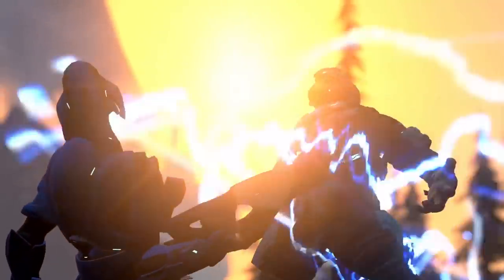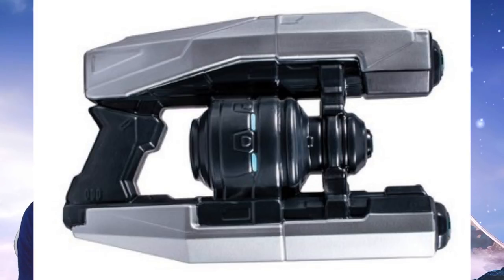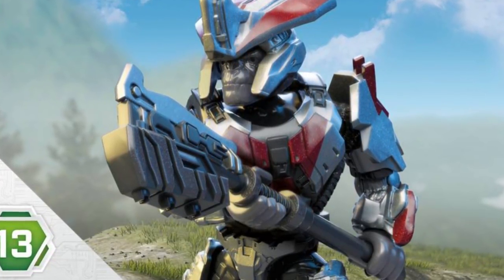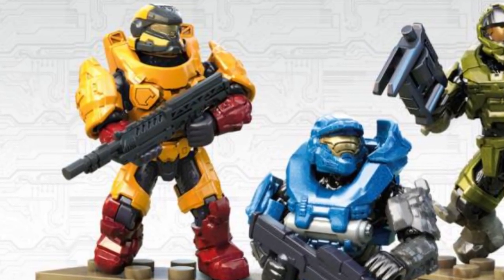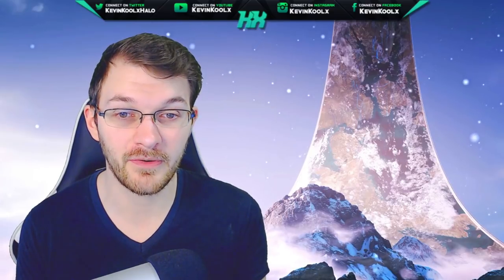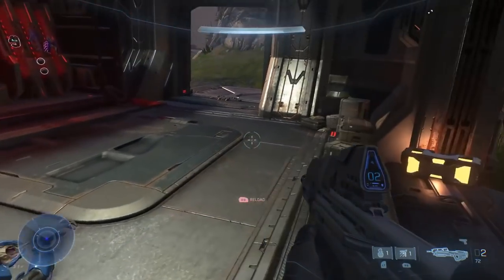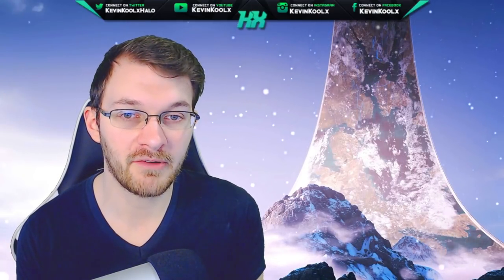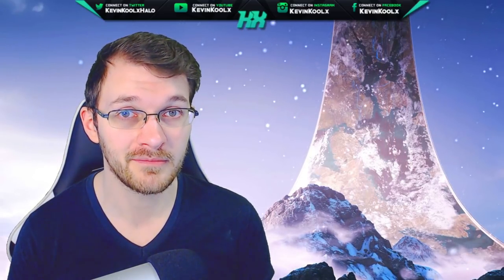11 Unconfirmed Halo Infinite Weapons! How Likely They Are to Appear in Halo Infinite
Timestamp
Intro - 0:00
Armament Blaster - 0:55
Gravity Hammer - 2:26
Classic Carbine - 2:52
DMR - 3:25
Plasma Repeater - 4:08
"Shock" Rifle - 5:13
Plasma Rifle, SMG and Classic Shotgun - 7:55

11 Unconfirmed Halo Infinite Weapons! How Likely They Are to Appear in Halo Infinite
In this Halo Infinite news update video we talk about Halo Infinite weapons. Specifically we are talking about the Halo Infinite unconfirmed weapons. Halo Infinite weapons for Halo Infinite gameplay is incredibly important to get right. Halo Infinite campaign and Halo Infinite multiplayer are dependent on Halo Infinite weapons and the Halo Infinite confirmed weapons look great but we certainly would like to know more. These Halo Infinite unconfirmed weapons do look to bring back some classic Halo weapons like the Halo classic shotgun though we don't see the Halo Infinite magnum. Halo Infinite guns will hopefully provide good Halo Infinite gameplay for Halo Infinite campaign gameplay and good Halo Infinite multiplayer gameplay. The more we know about Halo Infinite weaponry the better!